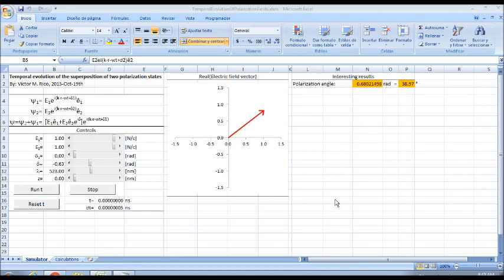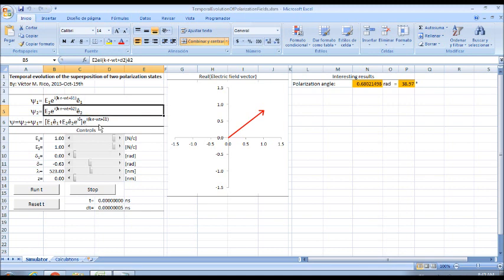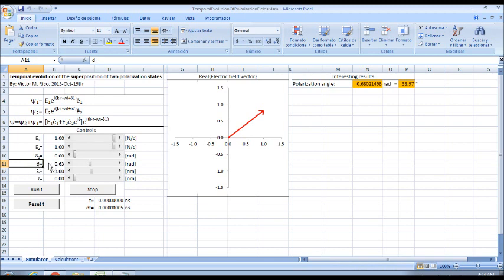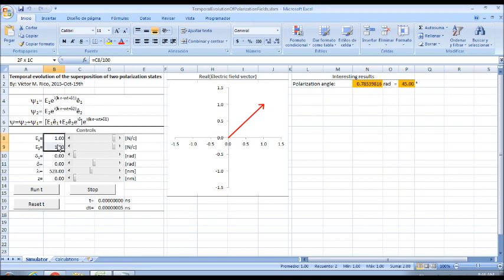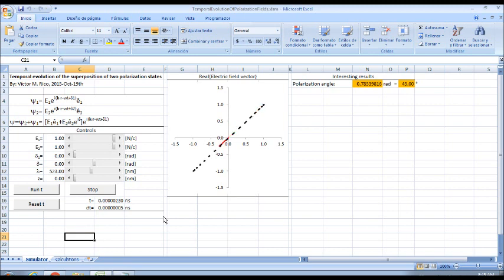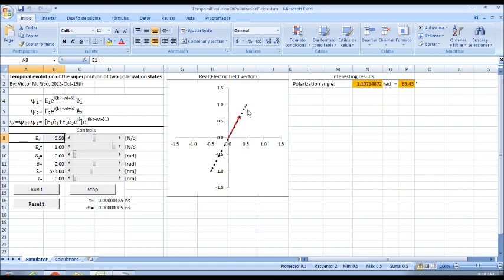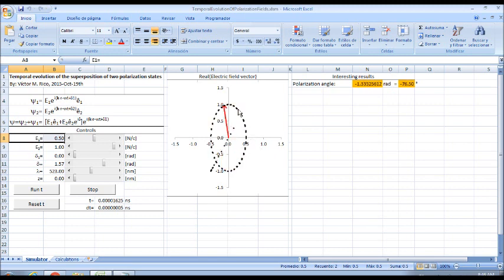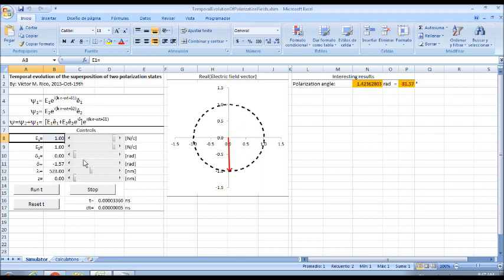Tutorial 5: Simulating conventional polarization states